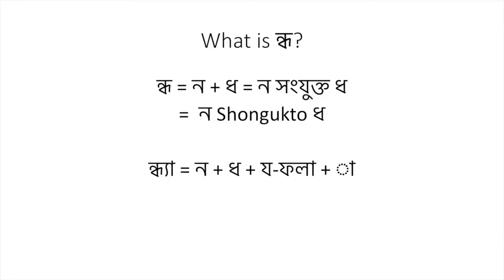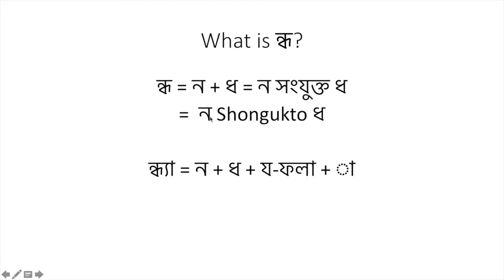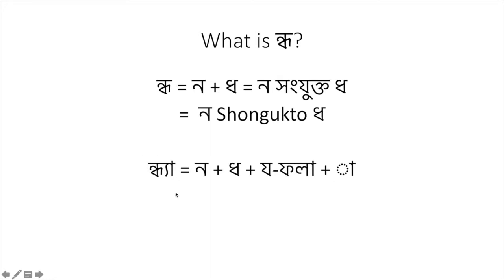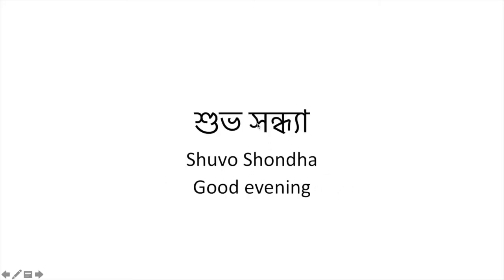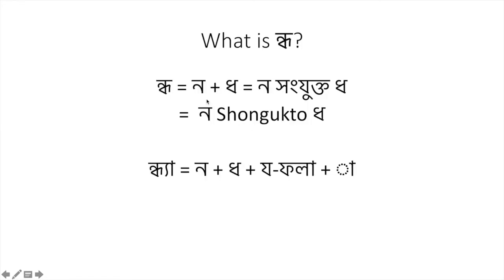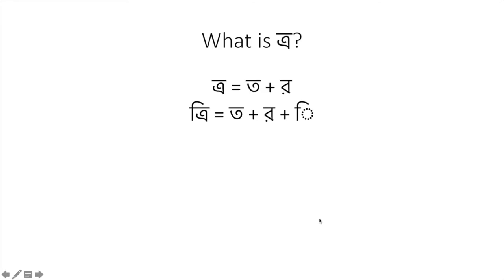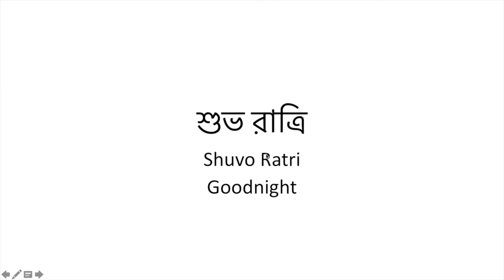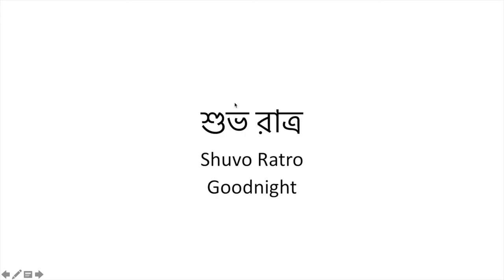HOW TO SAY GOOD EVENING AND GOODNIGHT IN BANGLA/BENGALI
BigZ is back with another tutorial, and this happened to be my second video in this channel for October!! In this refined tutorial I teach you guys how to say good evening and goodnight in Bengali.

Also, if you have any question or comment please let me know😃